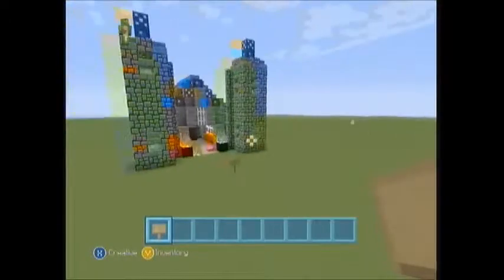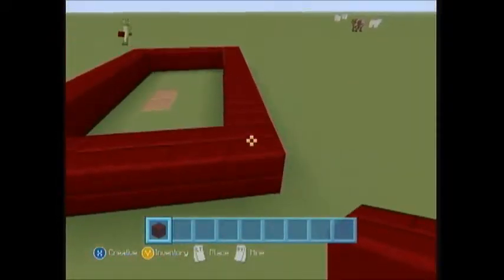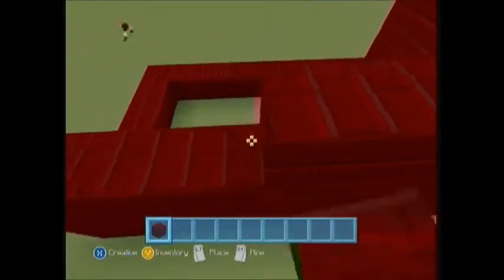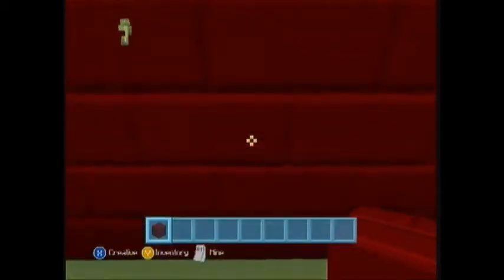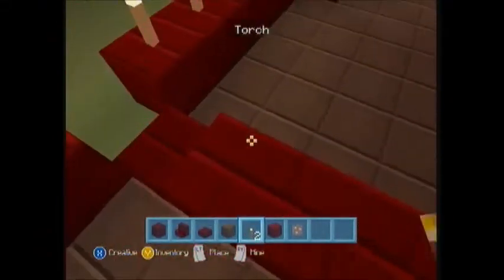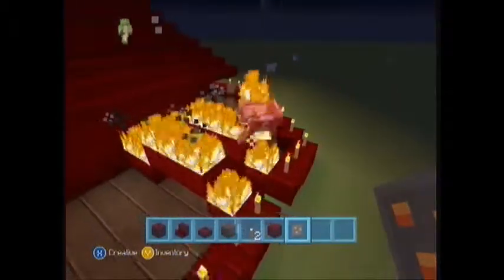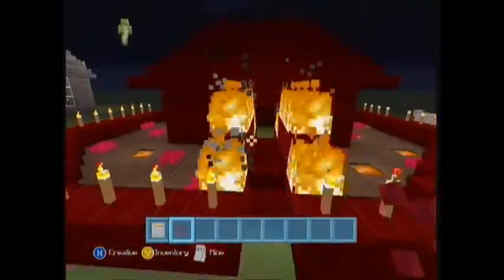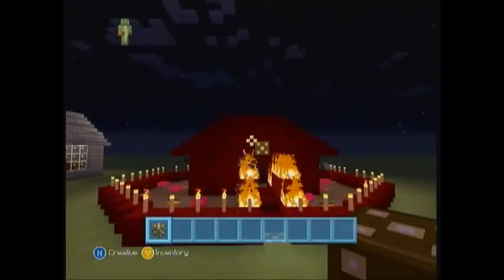TippToppTutorial #4 Nether House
In this video, I carry on my tutorial series by building a Nether Themed House.      Please leave a suggestion for the next build?